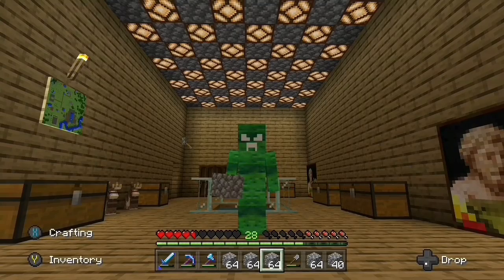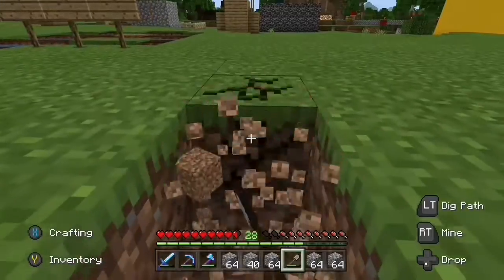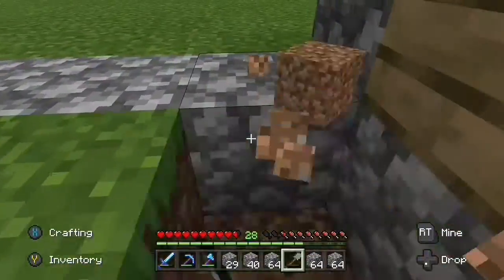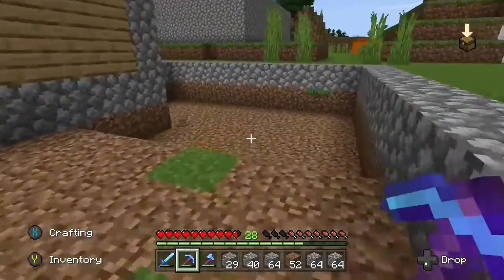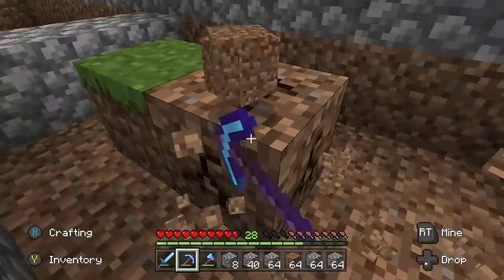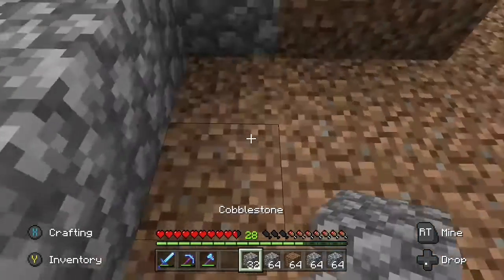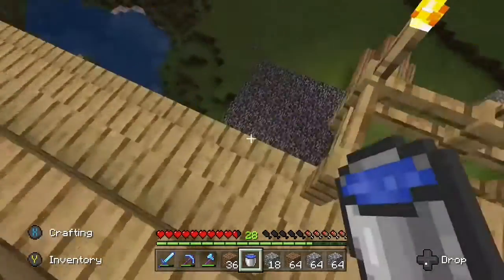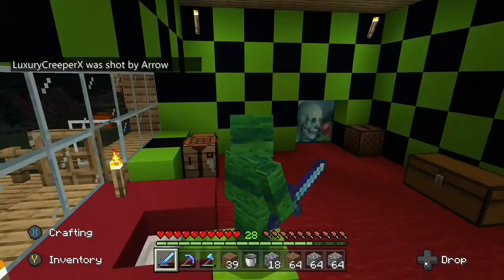[24] Penguin Chef’s Pool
Building penguin chef his pool